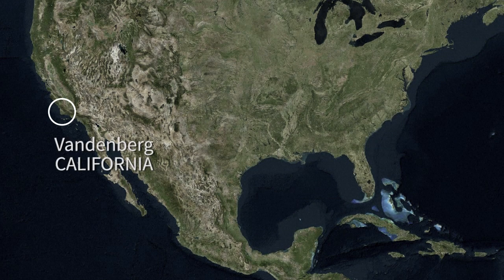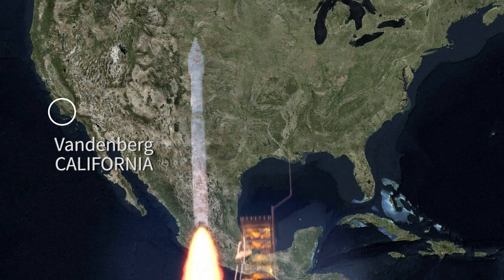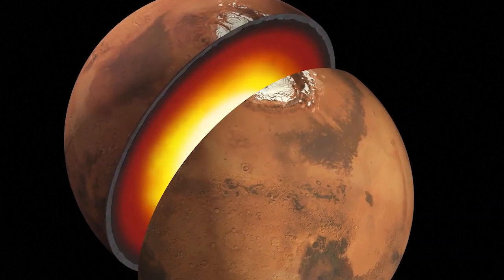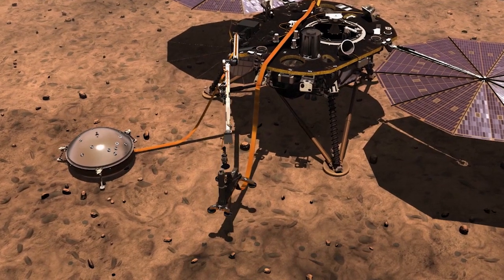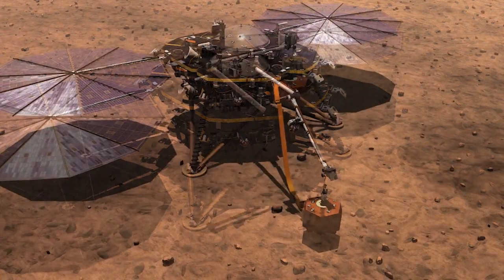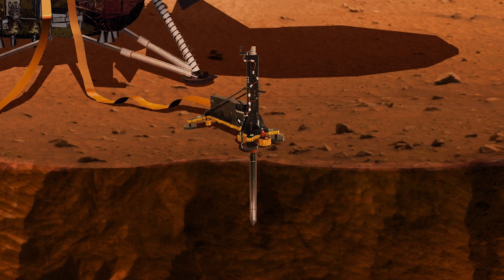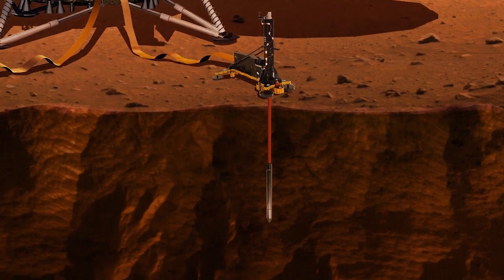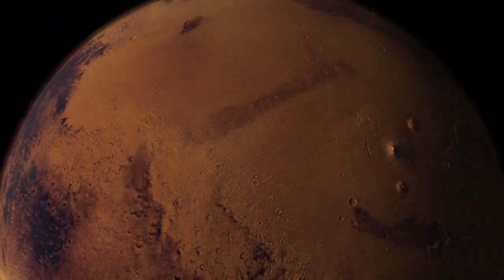InSight mission to Mars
Videographic on the InSight mission. InSight's primary goal is to study how the solar system's rocky planets, including Earth, formed and evolved. The robot is now expected to arrive on Mars on November 26.VIDEOGRAPHICS